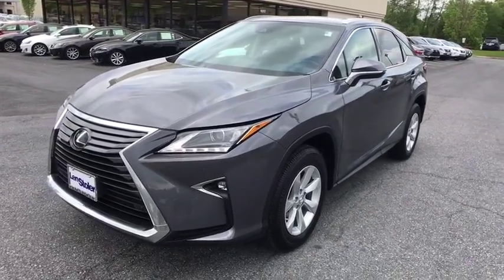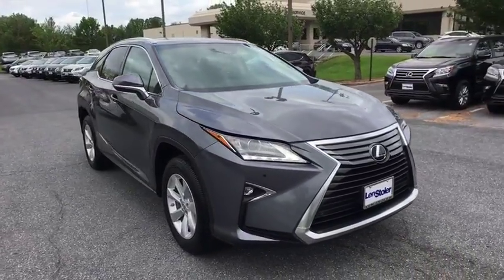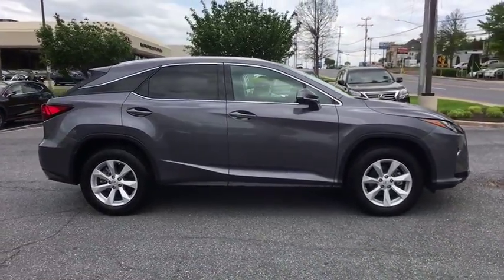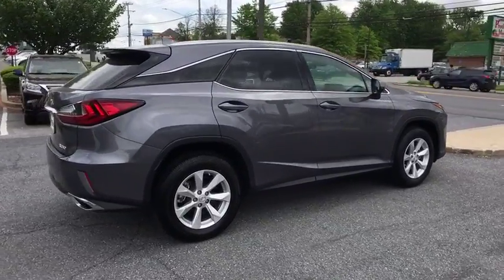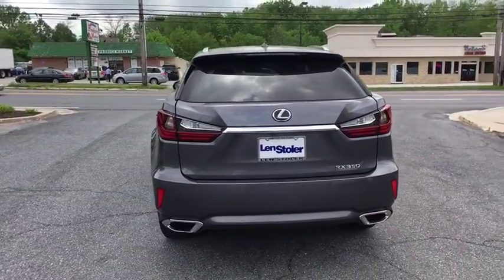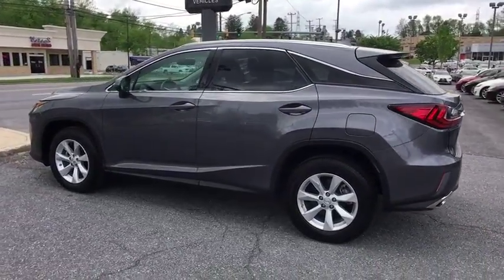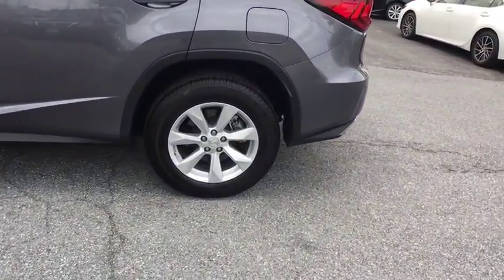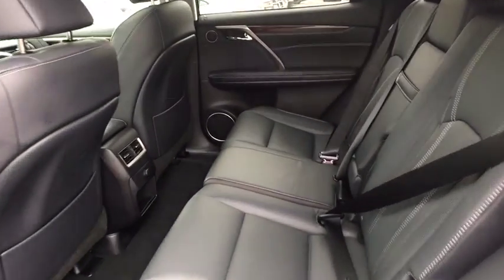2016 Lexus RX 350 Owings Mills, Pikesville, Ellicott City, Catonsville, Columbia, MD 89784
2016 Lexus RX 350

$4,200 below NADA Retail! RX 350 trim. CARFAX 1-Owner. CD Player, iPod/MP3 Input, Dual Zone A/C, Keyless Start, Satellite Radio, All Wheel Drive, Alloy Wheels, Back-Up Camera, Power Liftgate. CLICK NOW!br /br /br /Rear Spoiler, MP3 Player, Privacy Glass, Remote Trunk Release, Keyless Entry. br /br /VEHICLE REVIEWSbr /If you want a 2-row, 5-passenger luxury SUV that emphasizes serene driving characteristics and has a cabin that coddles, it's hard to beat the Lexus RX. This model has also set the standard for smart interior functionality, reliability and resale value. -KBB.com. br /br /KEY FEATURES INCLUDEbr /All Wheel Drive, Power Liftgate, Back-Up Camera, Satellite Radio, iPod/MP3 Input, CD Player, Aluminum Wheels, Keyless Start, Dual Zone A/C. br /br /EXCELLENT VALUEbr /This RX 350 is priced $4,200 below NADA Retail. br /br /MORE ABOUT USbr /Thank you for visiting Baltimore Maryland's exclusive Certified Pre-Owned Lexus Dealership featuring exotic trades from Audi, Acura, BMW, Bentley, Infiniti, Jaguar, Land Rover, Mercedes-Benz, Porsche and Volvo. With financing available on all cars and certified rates as low as 2.90%, we are here to serve all your automotive needs. Call or stop by today. br /br /Pricing analysis performed on 4/28/2017. Please confirm the accuracy of the included equipment by calling us prior to purchase. br /
12.3' NAVIGATION SYSTEM,BLIND SPOT MONITOR W/REAR CROSS TRAFFIC ALERT,HEATED & VENTILATED FRONT SEATS,INTUITIVE PARKING ASSIST,POWER TILT & SLIDE MOONROOF,Black Bodyside Cladding and Black Wheel Well Trim,Body-Colored Door Handles,Body-Colored Front Bumper,Body-Colored Power w/Tilt Down Heated Side Mirrors w/Manual Folding and Turn Signal Indicator,Body-Colored Rear Bumper,Chrome Side Windows Trim  Black Front Windshield Trim and Black Rear Window Trim,Clearcoat Paint,Colored Grille w/Chrome Surround,Compact Spare Tire Mounted Inside Under Cargo,Deep Tinted Glass,Fixed Rear Window w/Fixed Interval Wiper and Defroster,Front Fog Lamps,Fully Automatic Aero-Composite Led Low/High Beam Daytime Running Headlamps w/Delay-Off,Galvanized Steel/Aluminum Panels,LED Brakelights,Lip Spoiler,Perimeter/Approach Lights,Steel Spare Wheel,2 Seatback Storage Pockets,4 12V DC Power Outlets,40-20-40 Folding Bench Front Facing Manual Reclining Fold Forward Seatback Rear Seat w/Manual Fore/Aft,Air Filtration,Cargo Area Concealed Storage,Cargo Space Lights,Carpet Floor Trim and Carpet Trunk Lid/Rear Cargo Door Trim,Compass,Cruise Control w/Steering Wheel Controls,Day-Night Auto-Dimming Rearview Mirror,Delayed Accessory Power,Digital/Analog Display,Driver / Passenger And Rear Door Bins,Driver And Passenger Visor Vanity Mirrors w/Driver And Passenger Illumination,Driver Foot Rest,Dual Zone Front Automatic Air Conditioning,Engine Immobilizer,Fade-To-Off Interior Lighting,Front And Rear Map Lights,Front Center Armrest and Rear Center Armrest w/Storage,Front Cupholder,Full Cloth Headliner,Full Floor Console w/Covered Storage  Mini Overhead Console w/Storage and 4 12V DC Power Outlets,HomeLink Garage Door Transmitter,HVAC -inc: Underseat Ducts and Console Ducts,Illuminated Locking Glove Box,Leather/Metal-Look Gear Shift Knob,Leatherette Door Trim Insert,Manual Anti-Whiplash Adjustable Front Head Restraints and Manual Adjustable Rear Head Restraints,Outside Temp Gauge,Perimeter Alarm,Power Tilt/Telescoping Steering Column,Rear Cupholder,Roll-Up Cargo Cover,Tracker System,Trunk/Hatch Auto-Latch,Valet Function,19.2 Gal. Fuel Tank,2.277 Axle Ratio,Automatic Full-Time All-Wheel Drive,Double Wishbone Rear Suspension w/Coil Springs,Electric Power-Assist Speed-Sensing Steering,Engine: 3.5L V6 DOHC 24V VVT-iW,Front And Rear Anti-Roll Bars,Gas-Pressurized Shock Absorbers,GVWR: 5 864 lbs,Permanent Locking Hubs,Quasi-Dual Stainless Steel Exhaust w/Chrome Tailpipe Finisher,Strut Front Suspension w/Coil Springs,2 LCD Monitors In The Front,Audio Theft Deterrent,Concealed Diversity Antenna,Wireless Streaming,Airbag Occupancy Sensor,Curtain 1st And 2nd Row Airbags,Dual Stage Driver And Passenger Front Airbags,First Aid Kit,Low Tire Pressure Warning,Outboard Front Lap And Shoulder Safety Belts -inc: Rear Center 3 Point  Height Adjusters and Pretensioners,Rear Child Safety Locks,Safety Connect Emergency S.O.S,Side Impact Beams,